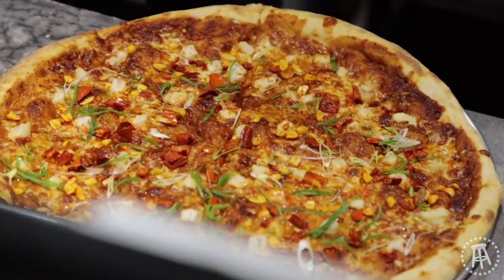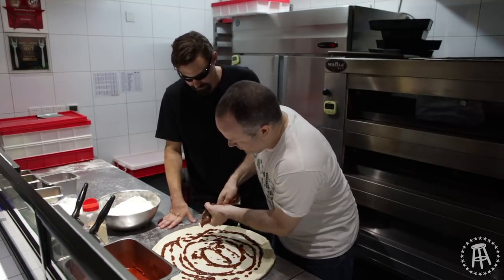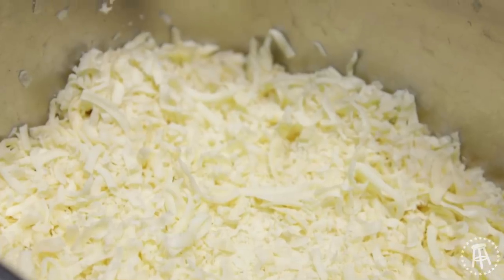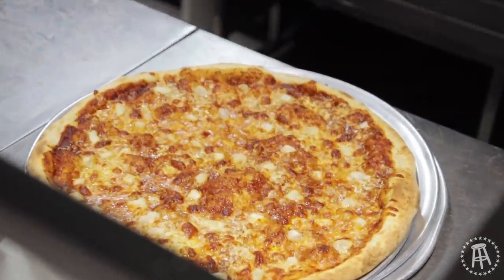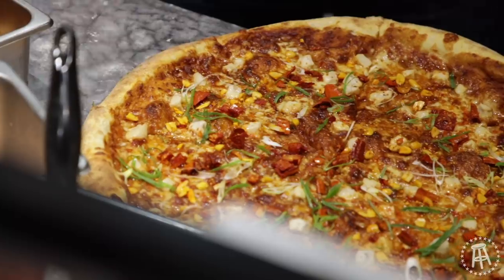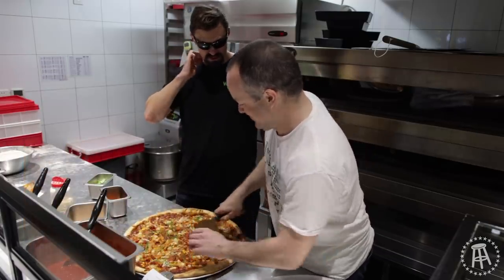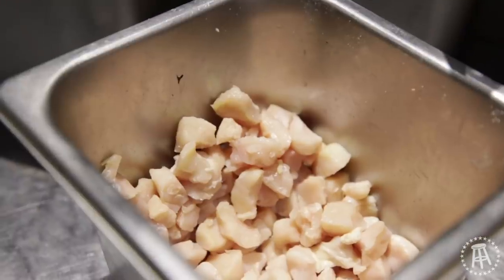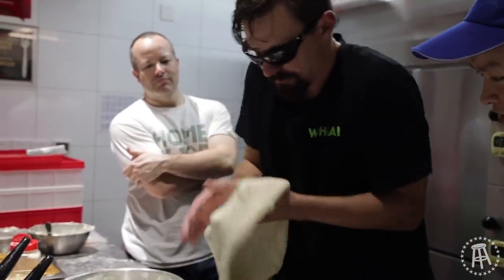Donnie Does Pizza: The Kung Pao Chicken Pie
Dave is obviously the pizza guy around here but sometimes when a particularly weird or delicious looking pizza catches my eye I need to get in the mix too.

Tune in Thursday to see me attempt to make a crab rangoon pizza from scratch.